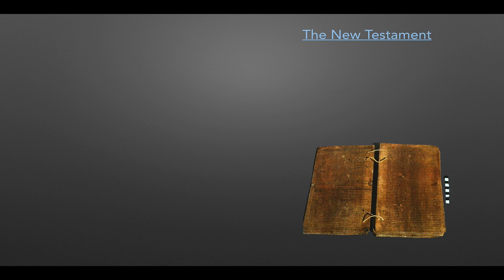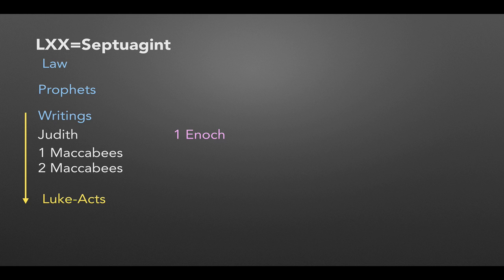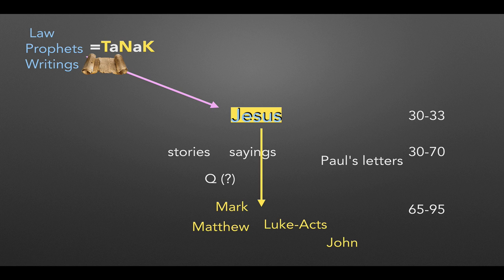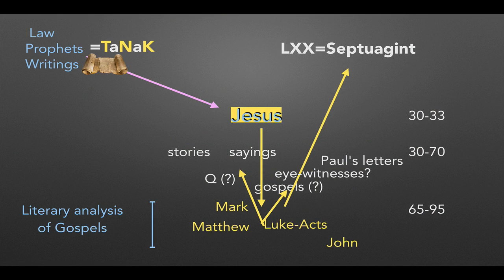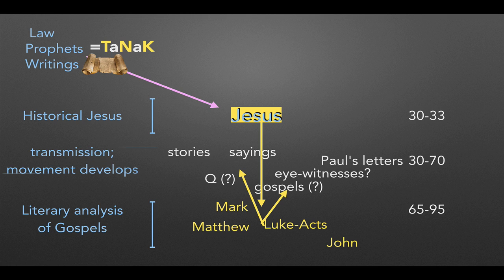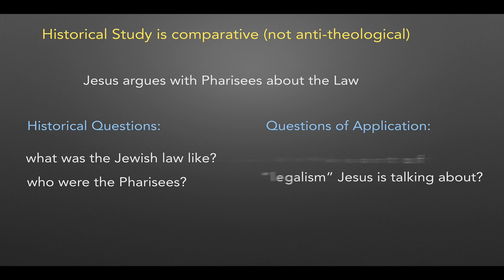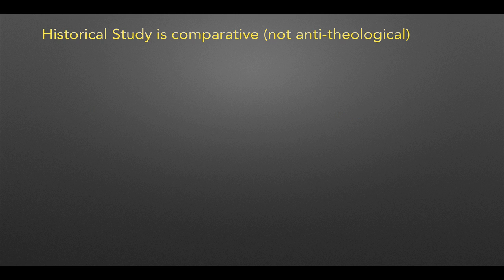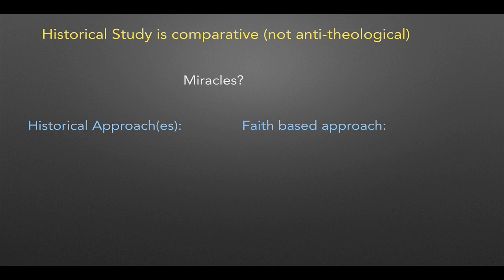THE621 1A Introduction to Unit